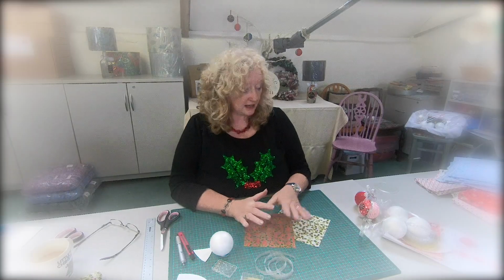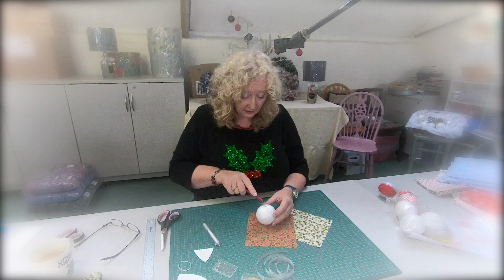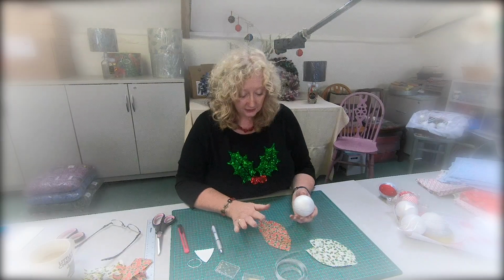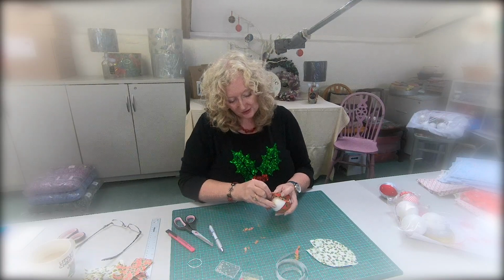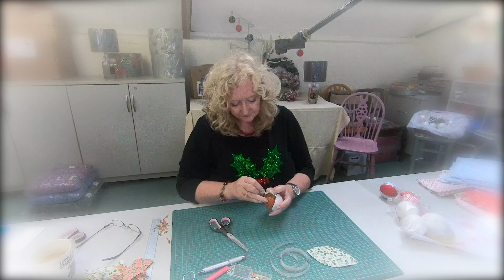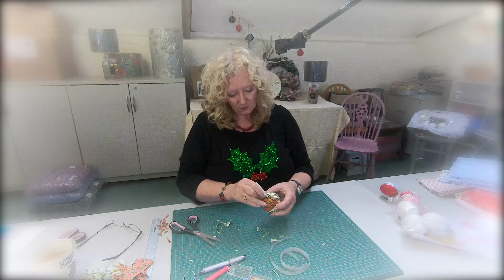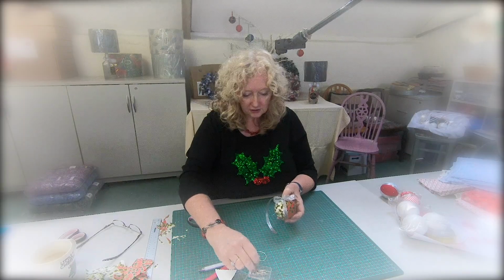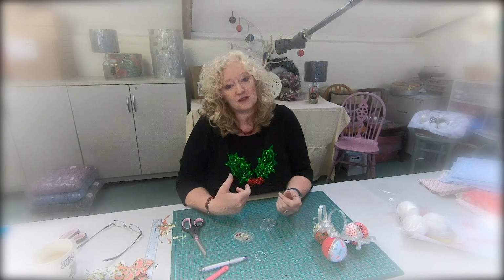Make Lavish Fabric Christmas Baubles - Free Craft Tutorial with Lechlade Craft Barn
Create lavish Christmas baubles using luxurious fabrics and trimmings. A fun 'no sew' workshop, great for using up small fabric pieces, fabulous for a special gift or as a gift embellishment.  Embellish with sequins and beads for extra Christmas sparkle!